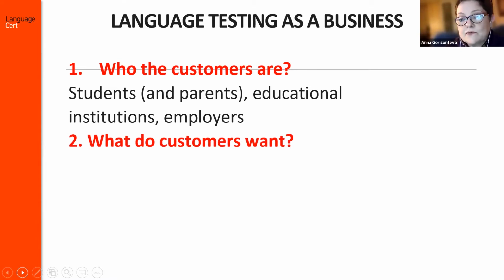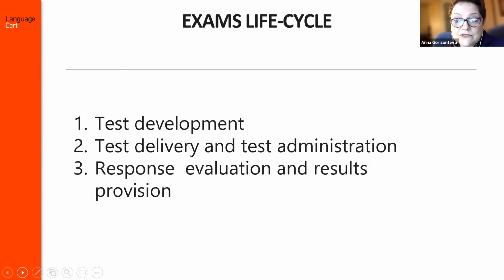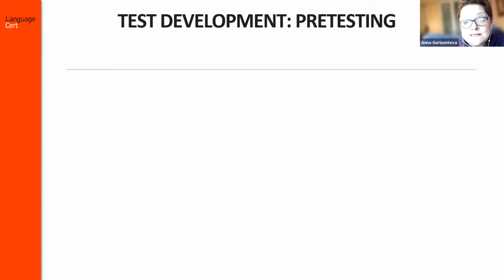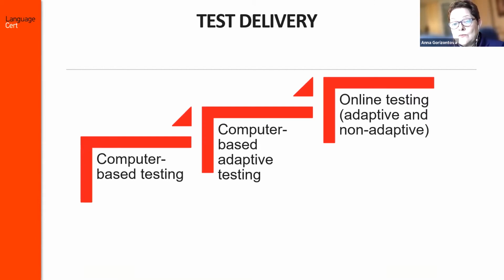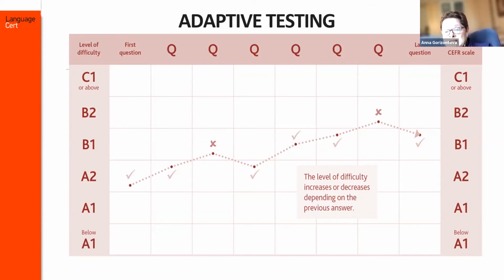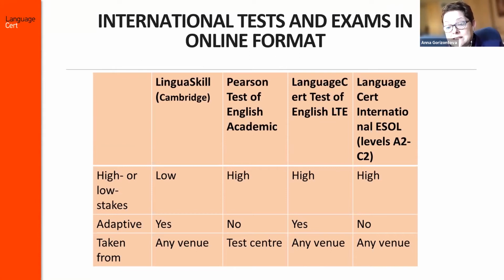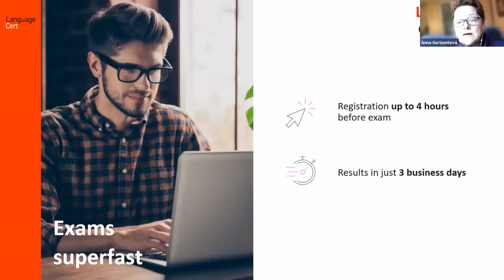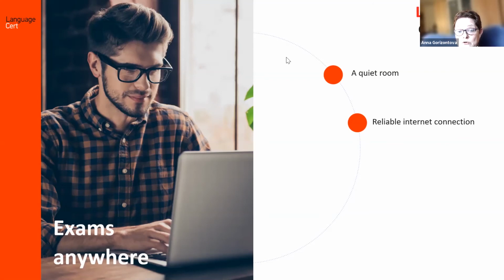Anna Gorizontova Technology in testing ESP skills: advantages and limitations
Anna Gorizontova (LangCert Regional Manager)
Workshop
23 April 2021
Tambov Conference on ESP